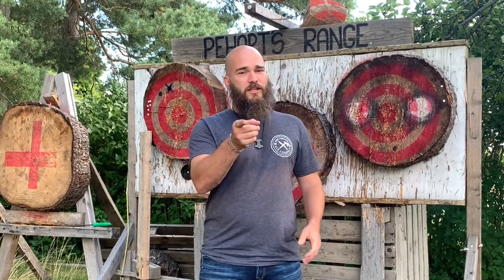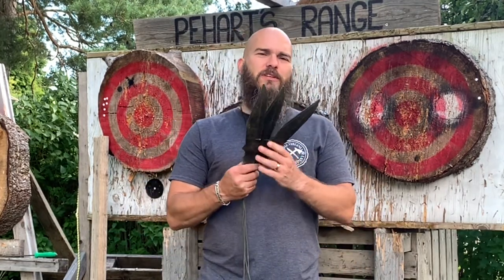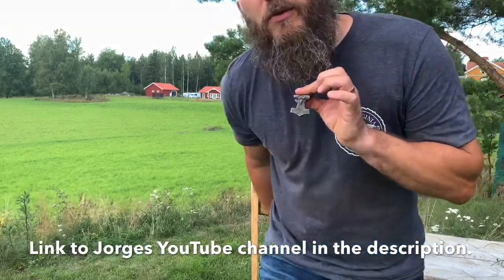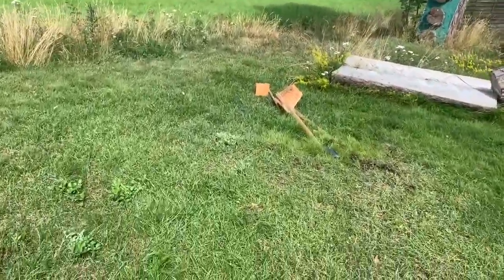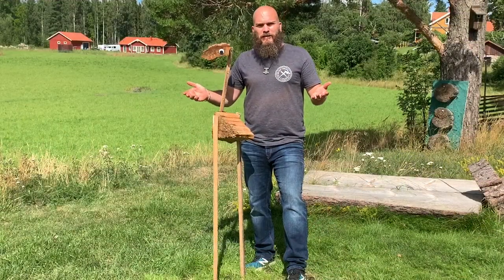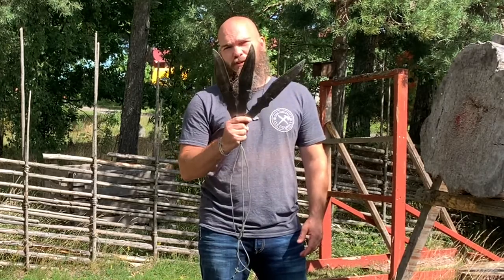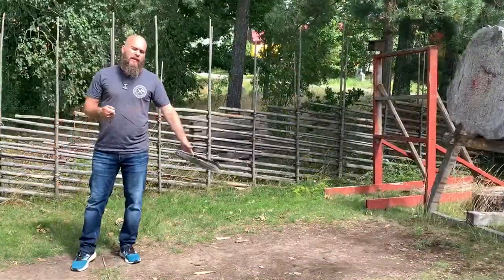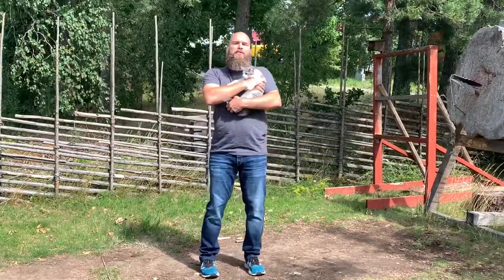Knife-Boleadoras!! All Is MORE FUN WITH KNIVES!! Can catch, stab and kill!!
Here is a challenge from my boleadoras throwing friend Jorge Emilio Prina. Check his YouTube channel

All can be made with knives and knives make all more fun!!! 🤘😁

xxxxxxxxxxxxxxxxxxxxxxxxxxxxxx

xxxxxxxxxxxxxxxxxxxxxxxxxxxxxx

I am a knifethrower, axe- tomahawkthrower and now also a slingshot shooter! But I identify as a soulthrower due to the fact that knife throwing and tomahawk throwing is good for my soul. I throw knives no spin, rotational and military halfspin. When you want to learn knifethrowing and/or tomahawk throwing you should do your research and look at many knifethrowing and tomahawkthrowing enthusiasts and re-search different throwing knives. One throwing knife can look good but doesn’t always fit you and/or your style of throwing. Try different knives and styles until you find your own way.

The most important thing about how to throw knives or a knife or how to throw a tomahawk is to do more of what ever works for you!

Now go throw and be a legend! 😊🤙

Your throwing brother!